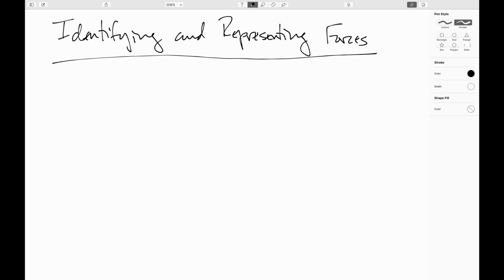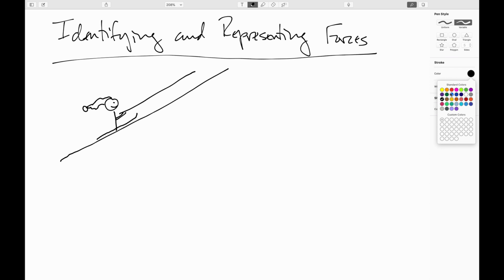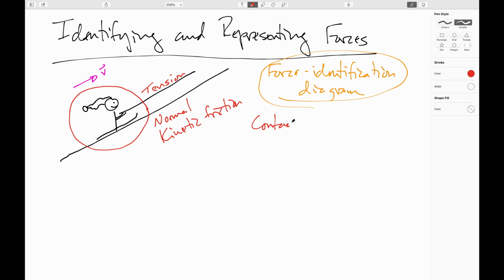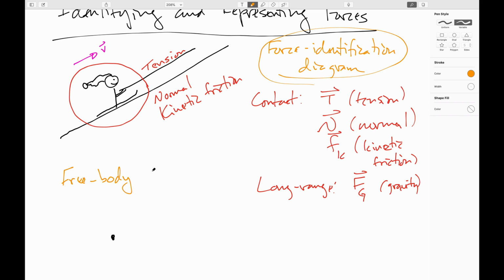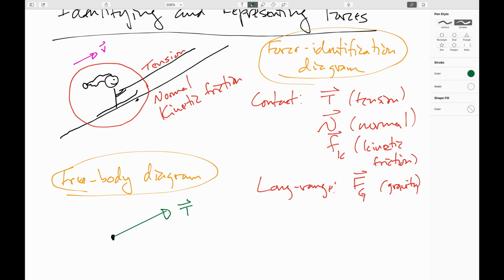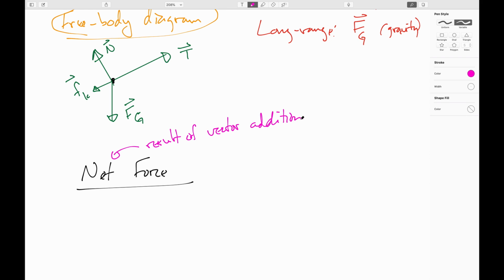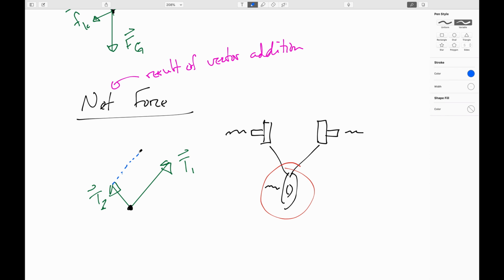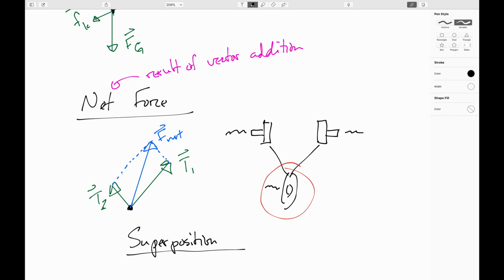06.2: Forces and Newton's Laws-Identifying and Representing Forces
We study how to make and use force-identification and free-body diagrams.